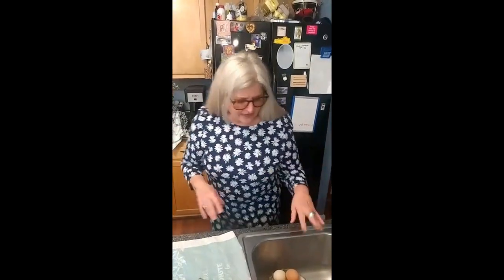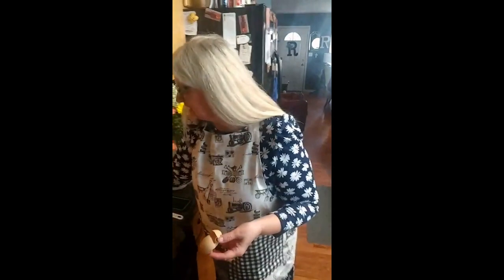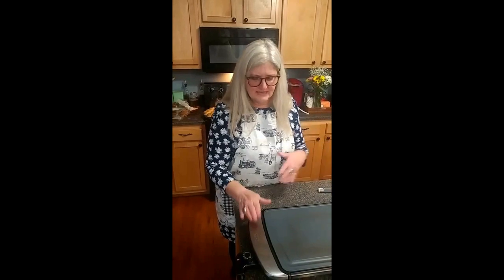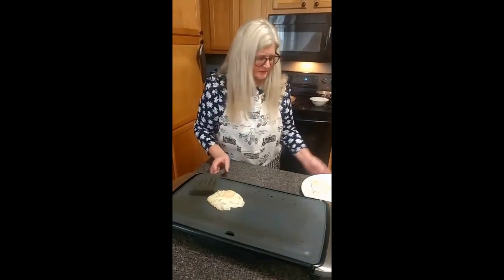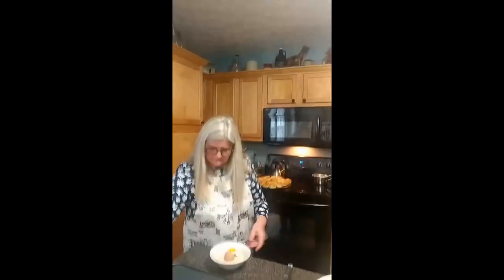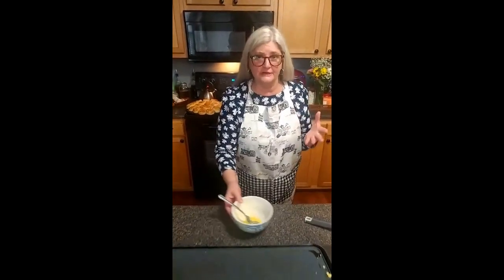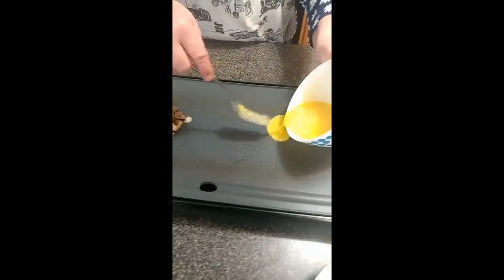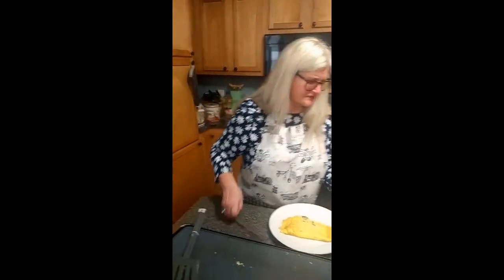It's All Gravy Episode 28 - How to Cook an Egg 7 Different Ways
Teresa "slang eggs" as we say for 20 years at her country cooking restaurant.  In that time she learned that there's many different ways to cook an egg and just as many ways people prefer to eat them (even if they don't know what to call it).

In this video, Teresa covers 7 different ways to prepare an egg:
Poached
Soft Boiled
Over Easy
Over Medium
Over Hard
Scrambled
Omelet

We hope you enjoy the video and have fun experimenting with such a versatile ingredient!